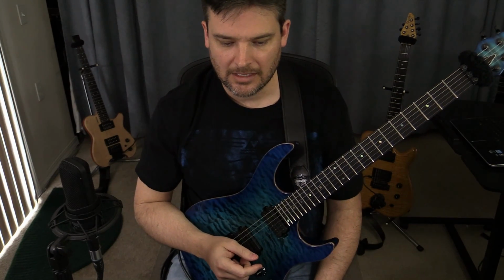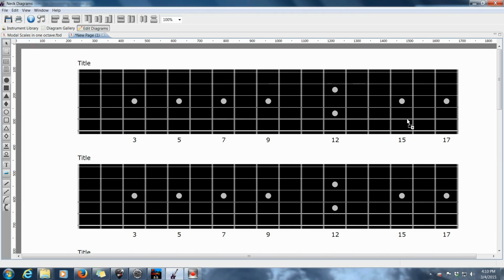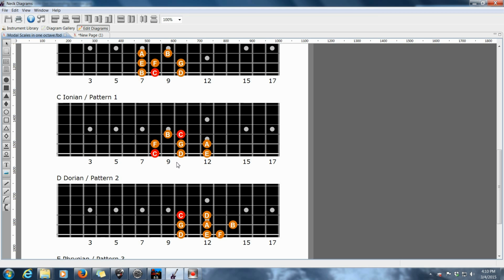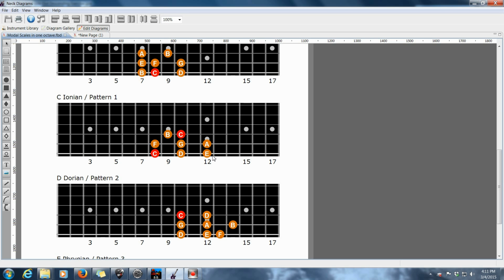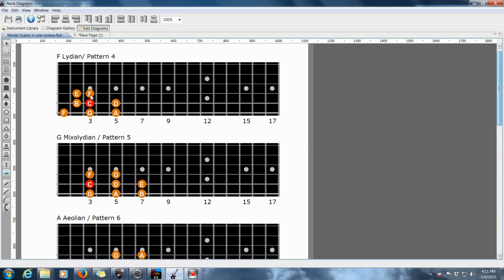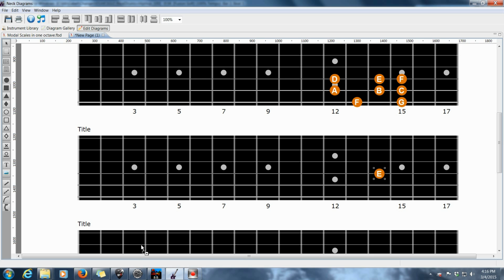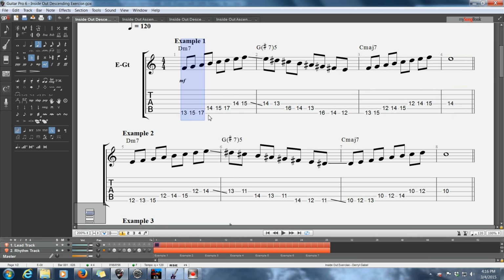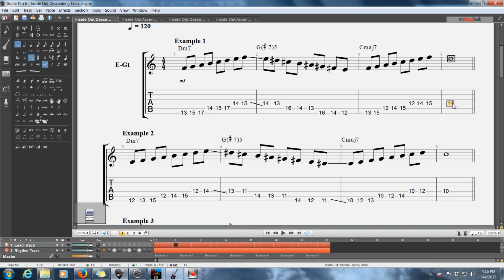Sidestepping Jazz Guitar Exercise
Here's a short clip from my instructional video called "Inside Out".  In this video I show you exercises that help you develop the technique of using "sidestepping" to give tension to your lines.   Go here to order the video with transcriptions